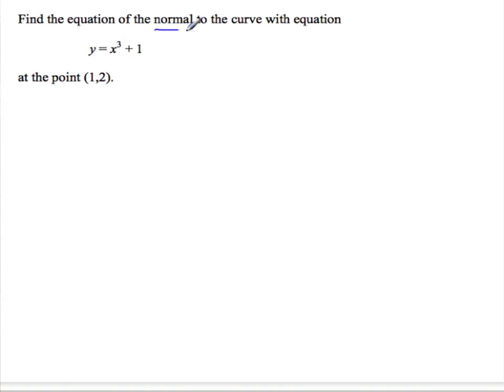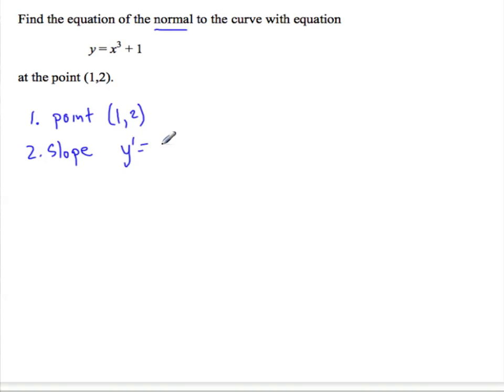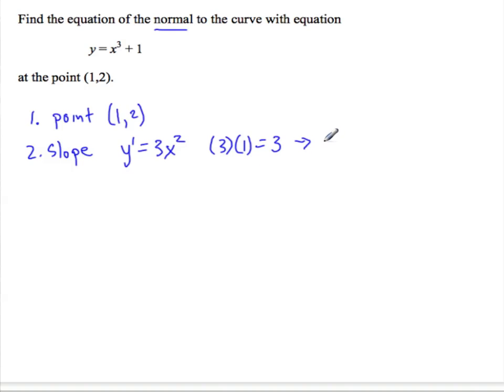Derivatives Normal Line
calculus normal line differential